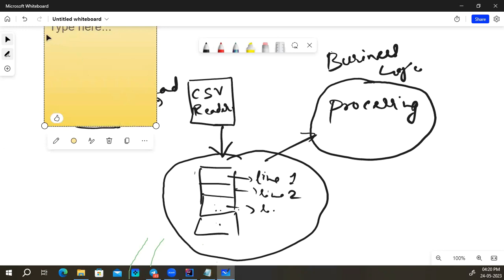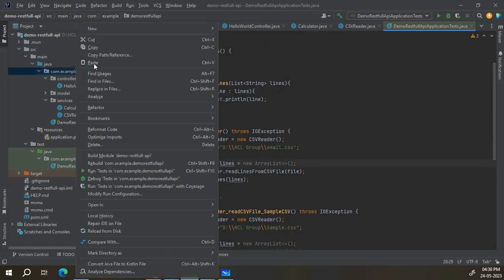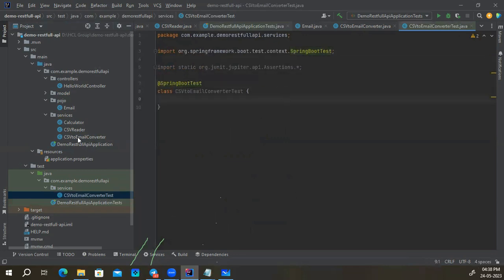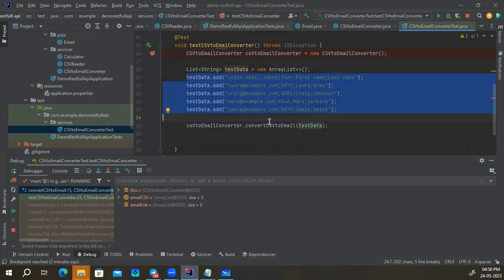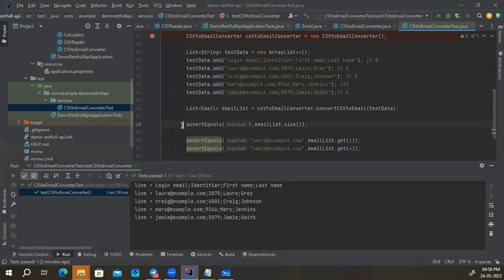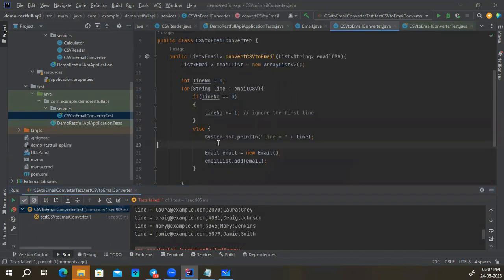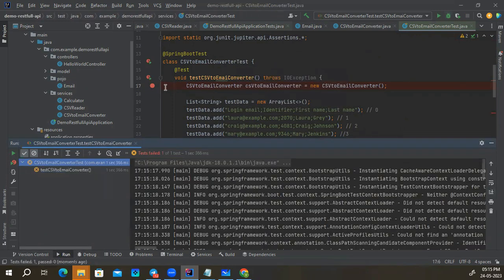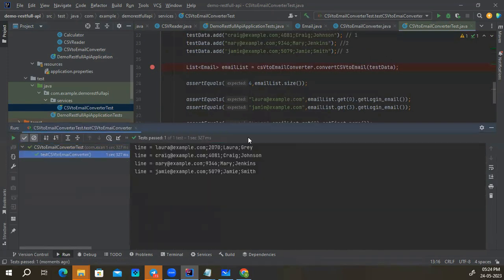Class 3 - CSV Reader using spring boot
1. How to debug the code using intelliJ
2. How to write simple test cases using Junit
3. How to parse a line of comma separated items in a string and populate into object